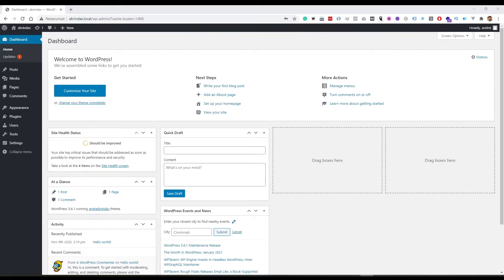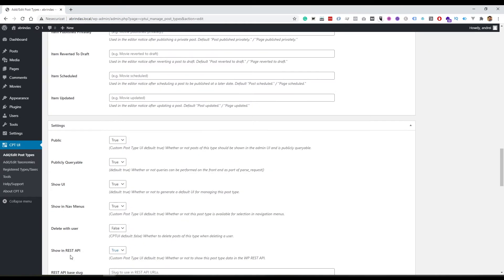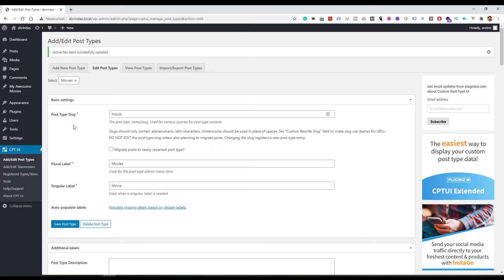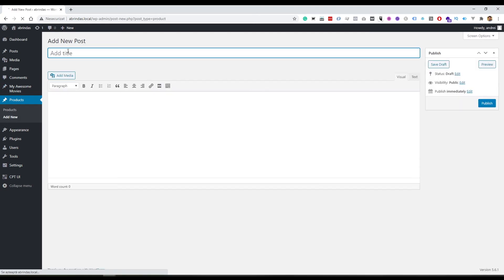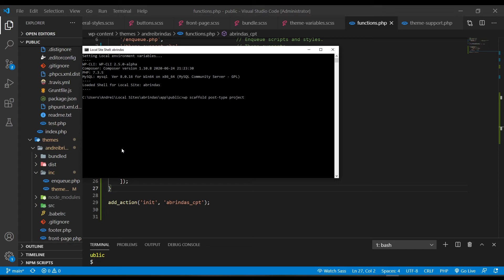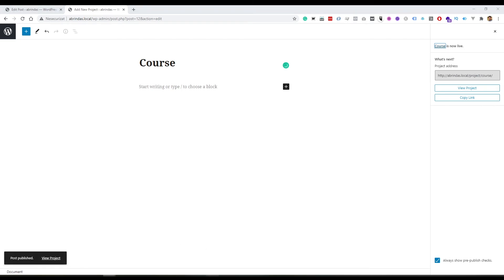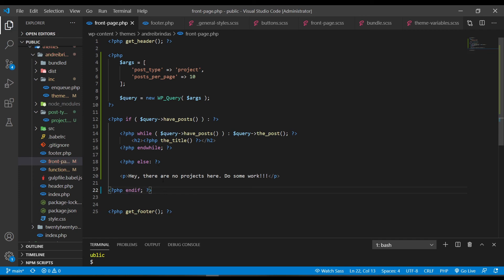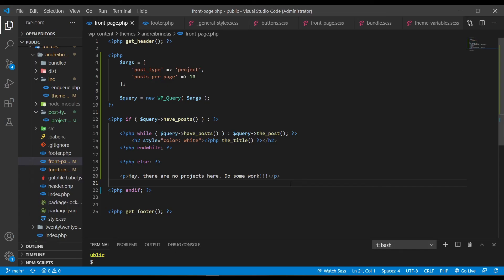How to Make Custom Post Types in WordPress - The Right Way | WordPress Development Tutorial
👉☎️ Do you need any career or technical help?

Today we will look at how to create custom post types in WordPress.

You can check more about the custom post types in the official WordPress documentation: